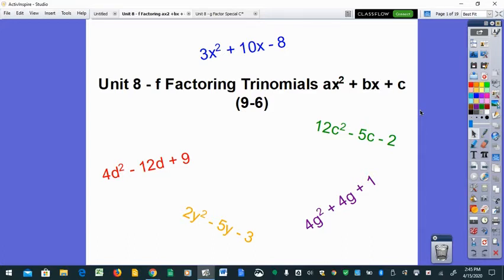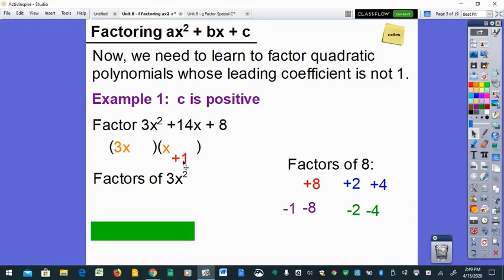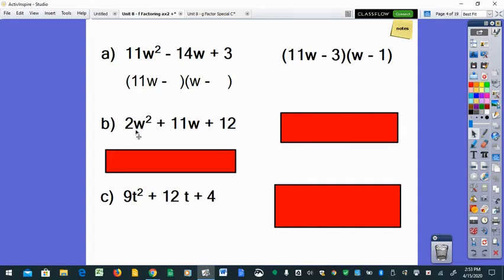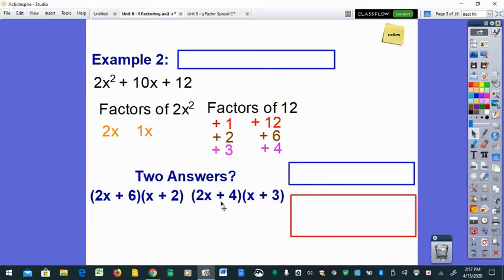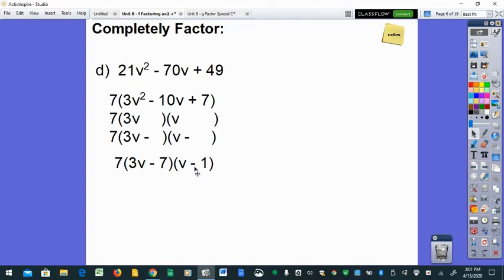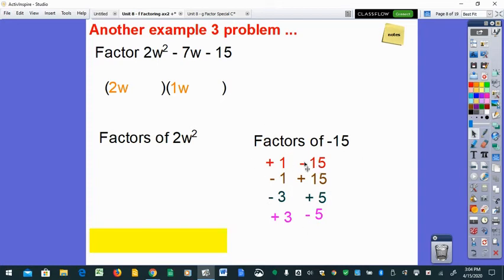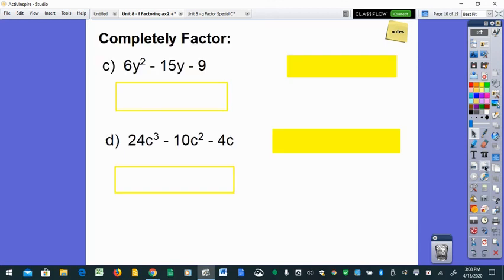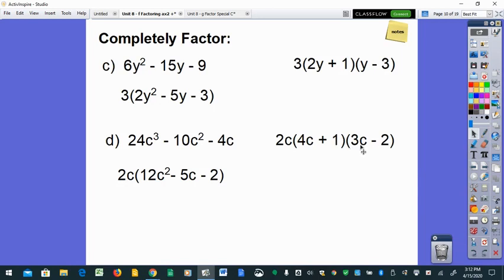Alg 8-f Factoring Trinomials ax2+bx+c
Factor quadratic trinomials where the coefficient of the squared term does not equal 1